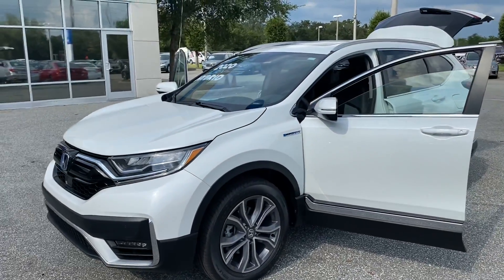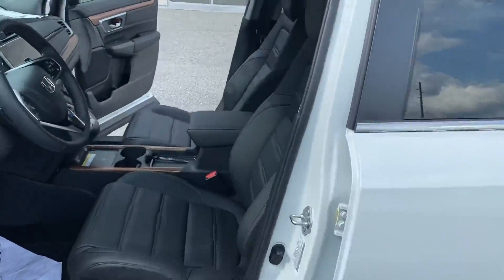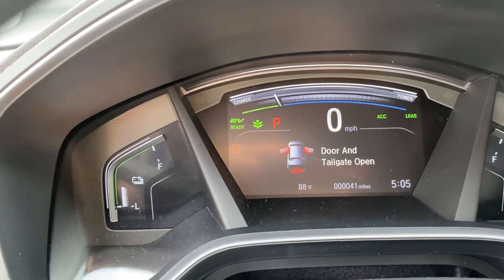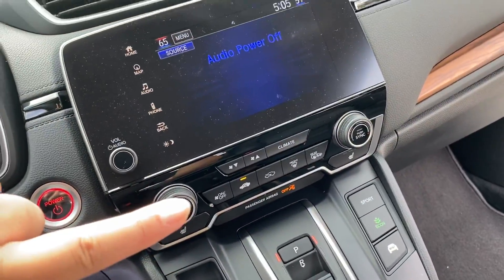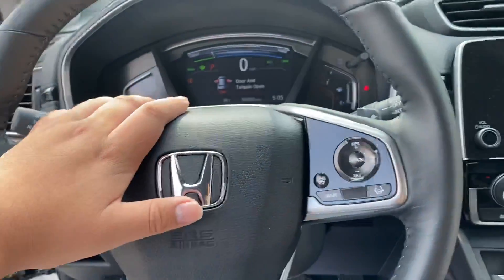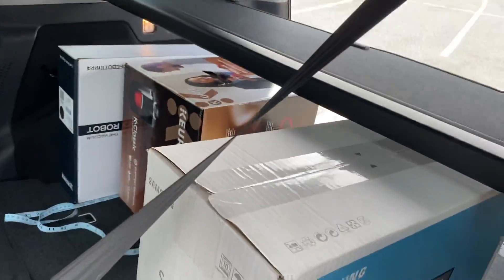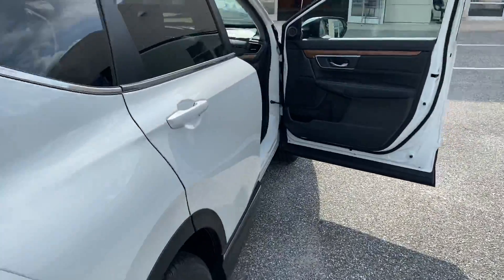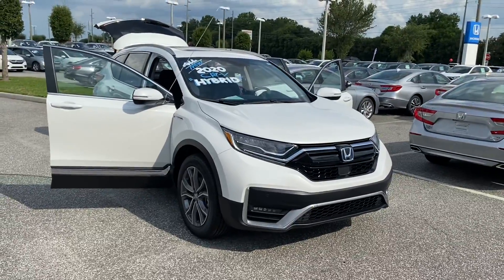2020 Honda CR-V Hybrid Touring